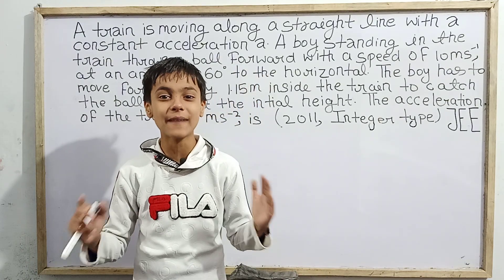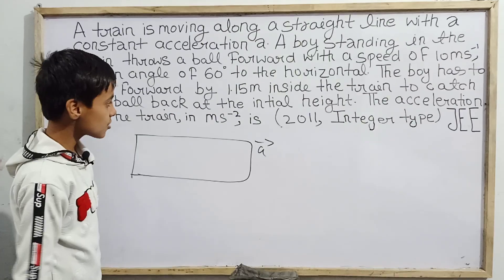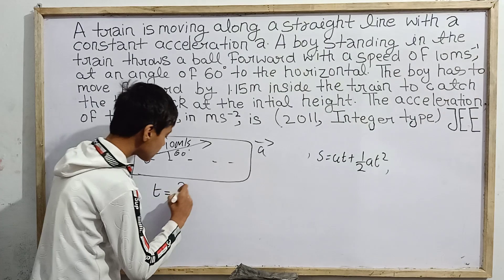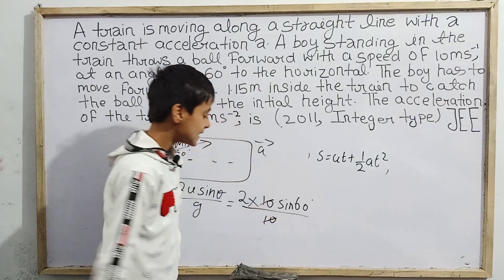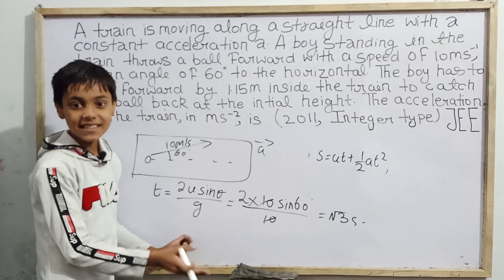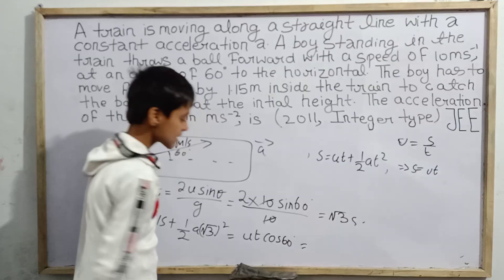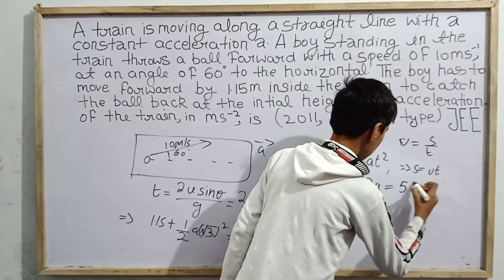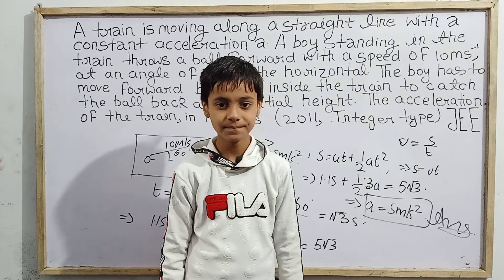Acceleration of JEE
Hello my elders today we are going to study a question on acceleration of JEE with Sarim Khan.